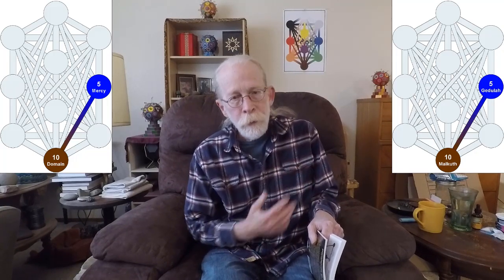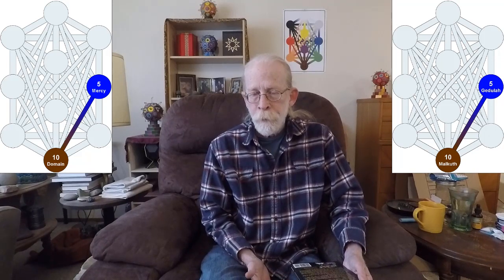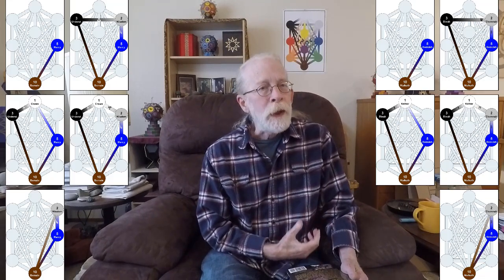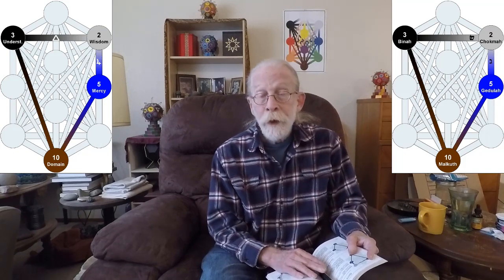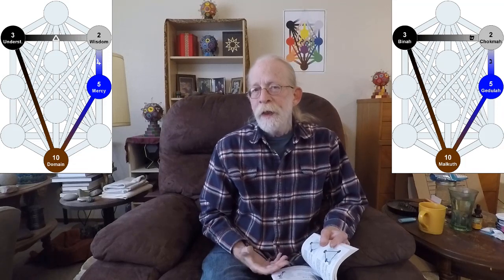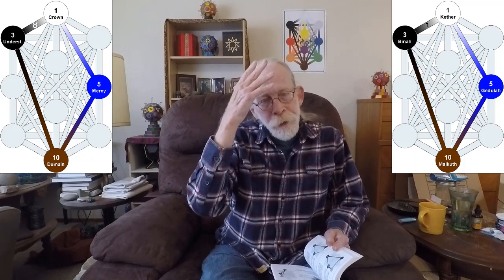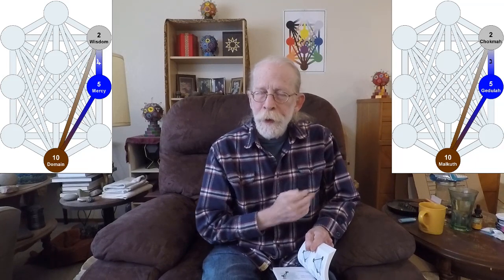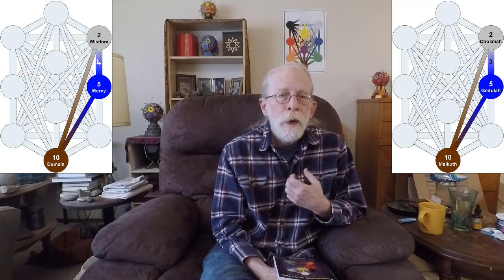47: Gates 114-118